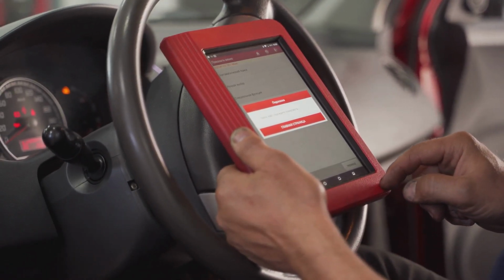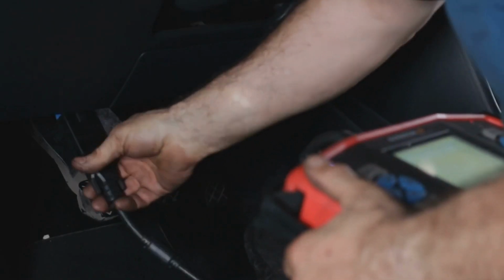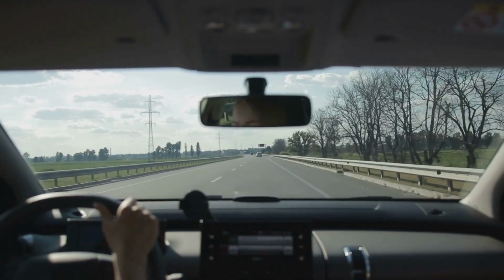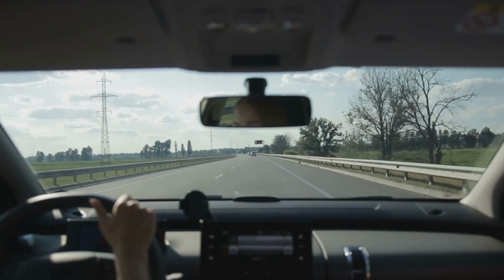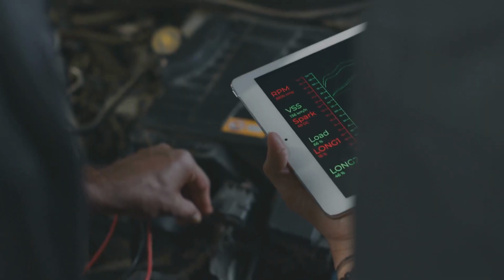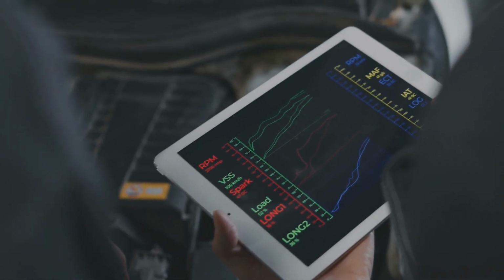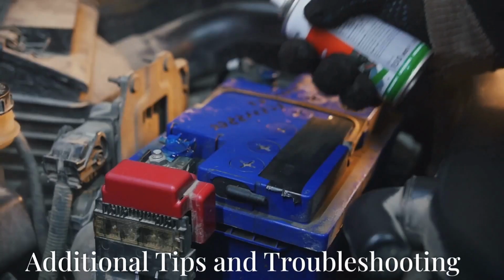RESET YOUR CAR AND FIX IT FOR FREE!!!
Unlock the secrets to car maintenance with our latest video, "How to Reset Your Car and Fix Common Problems for Free"! 🚗✨ Join us as we guide you through simple yet effective methods to reset your vehicle’s computer systems — from the Battery Disconnect Method to using an OBD-II scanner. We’ll also cover the Fuse Pulling Method and Throttle Relearn Reset to tackle those pesky warning lights and electronic glitches. You'll learn how to optimize your car's performance without breaking the bank!

Don’t let dashboard warnings stress you out! Watch now and take control of your car’s health.